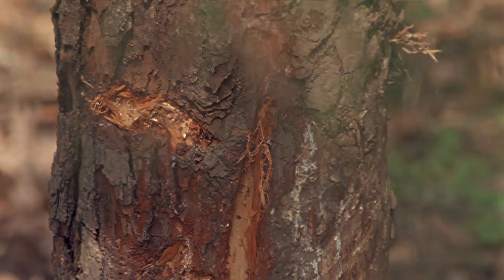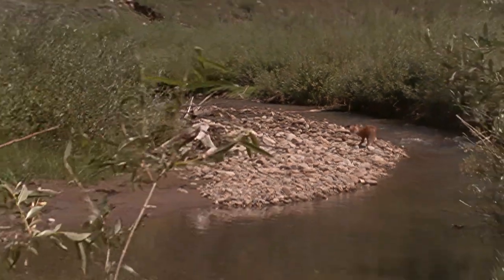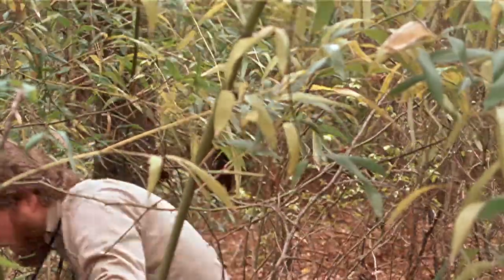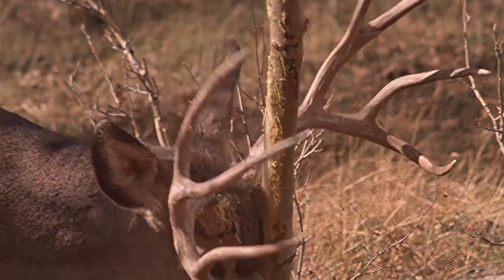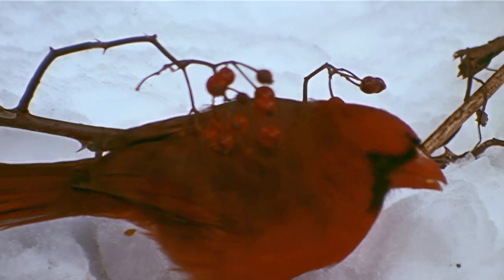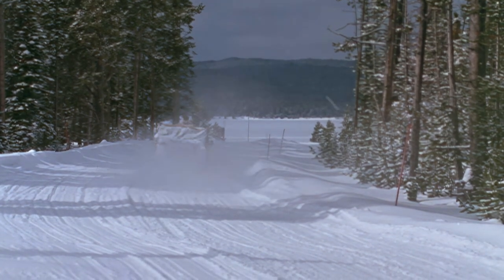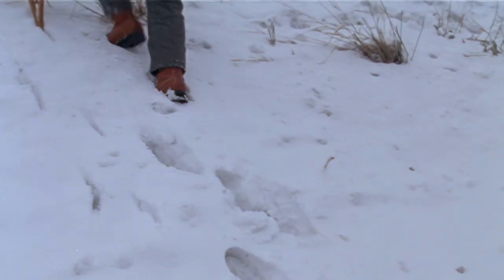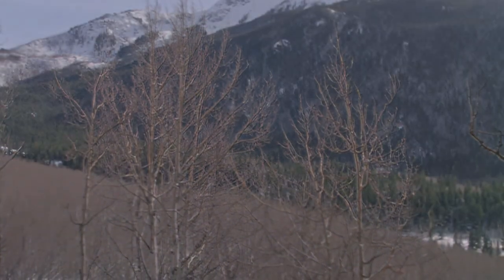Wild America | S12 E8 Tracking Wildlife | Full Episode HD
🟠 Title: Wild America “Tracking Wildlife”
🟠 Summary: Catching a glimpse of a wild creature is always a thrill, but it's not always easy. For one thing, many of them are active during the night or early morning hours when most humans are asleep and for another, all wildlife is going to do its best to avoid man. But every animal, from mouse to moose, leaves behind signs of its passing. Often these traces tell a more complete and fascinating story than if all we see is a quick glimpse of the creature itself. It's like learning to read a strange kind of newspaper. In any season, and in almost any kind of terrain, clues can be found to the wildlife that inhabits an area. The more closely you look, the more you'll be able to tell what they've been up to. It doesn't take any special equipment, just a little patience, so let's go "TRACKING WILDLIFE".

Directed by: Marty Stouffer
Writing Credits: Marty Stouffer
Cast: Marty Stouffer
Episode Aired: Mar 22, 1986

🟠 Rating: TV-MA

WILD AMERICA ANIMAL CHANNEL is part of Monarch Films, a domestic and international entertainment content sales company that distributes Feature Films, single documentaries, TV Series and Webisodes for TV, DVD, and Digital Platforms. All films uploaded are legally licensed, and we have the YouTube rights for specific territories.